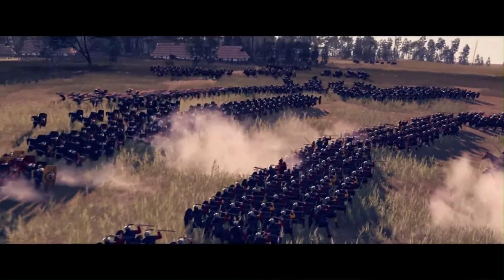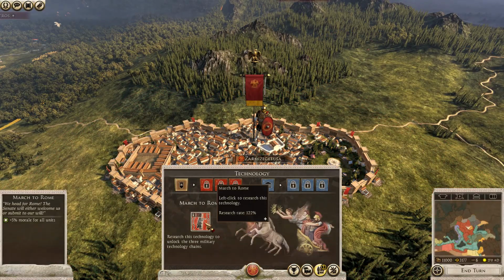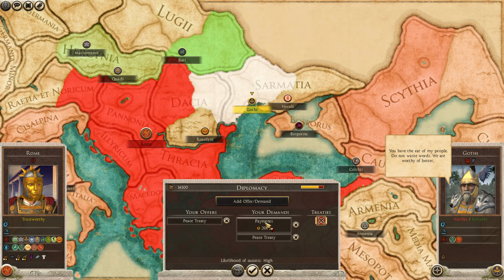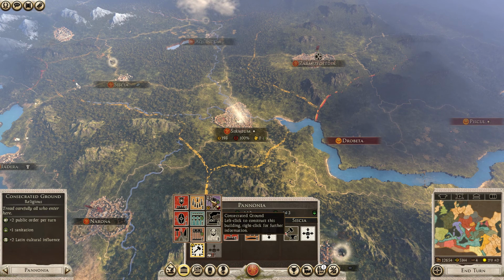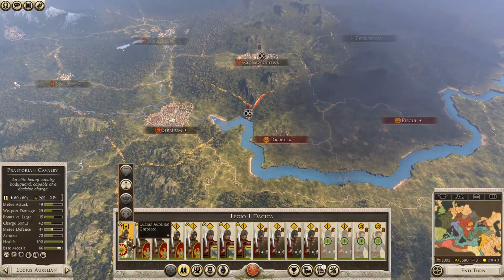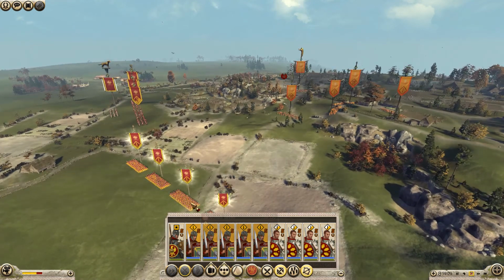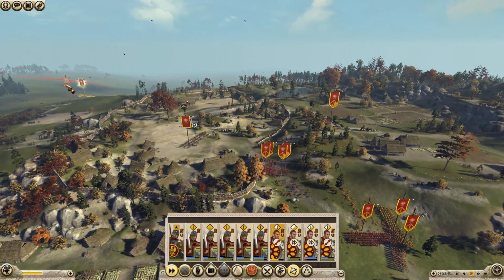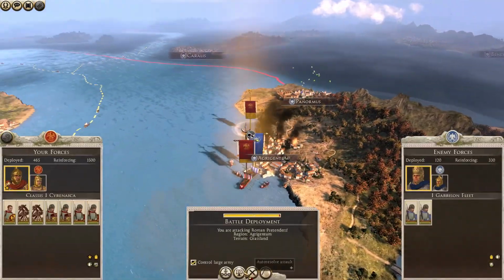Total War: Rome II RESTITVTOR ORBIS AVRELIAN Campaign E.1~ Defeating Barbarians and Pretenders Early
The Roman Empire is in decline. Usurpers form their breakaway states in both the east and west, while barbarians pressure the empire from all sides. Only one emperor can restore the world. His name is Aurelian.